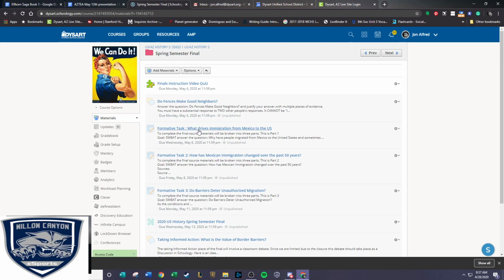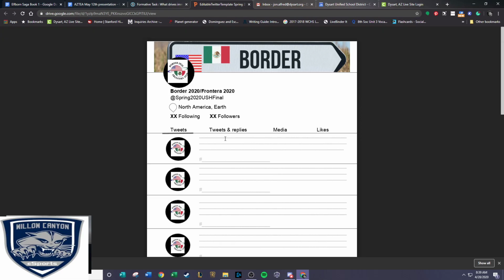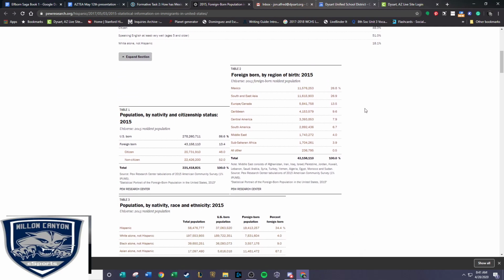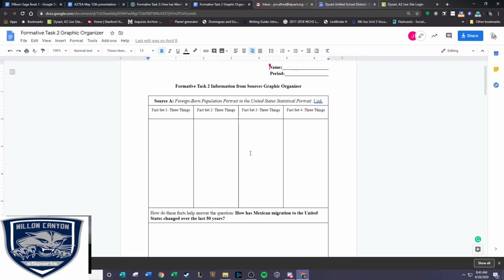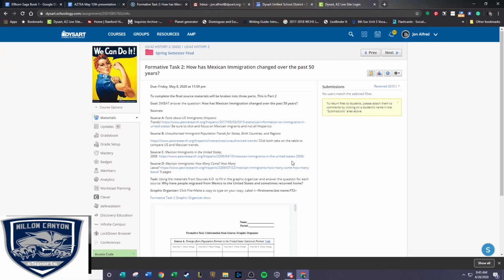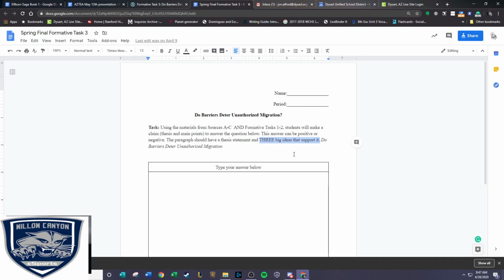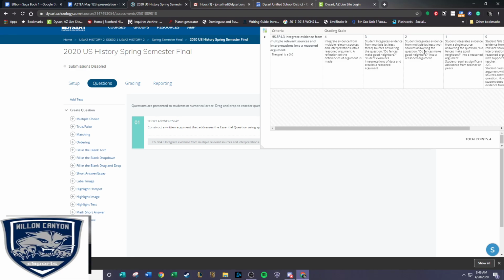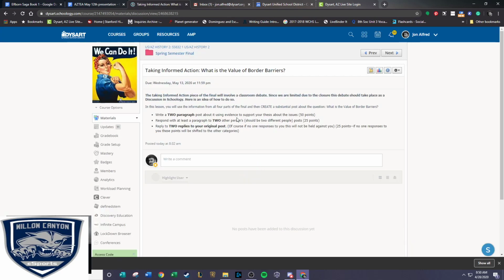Instructions for the US History Final WCHS Spring 2020